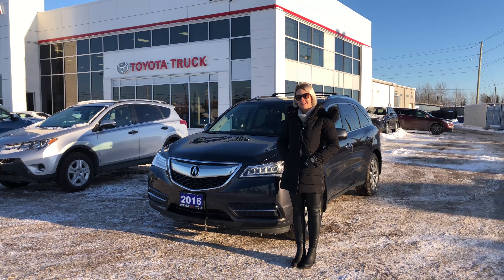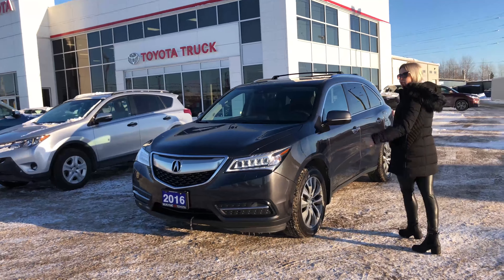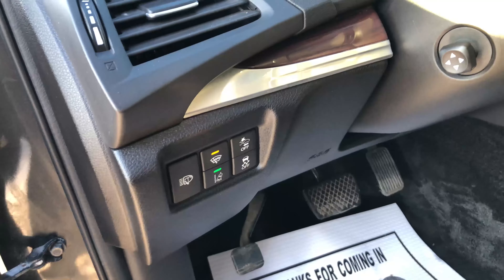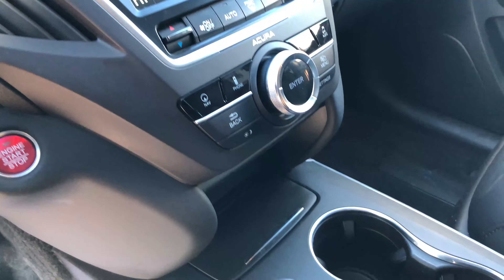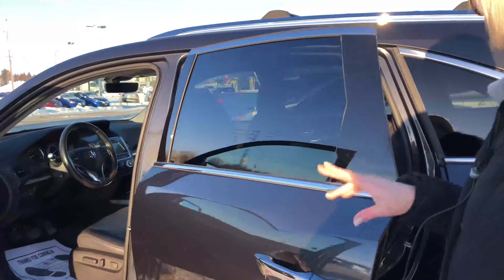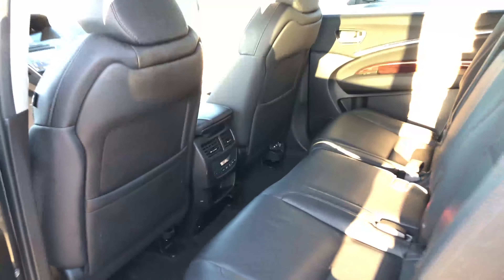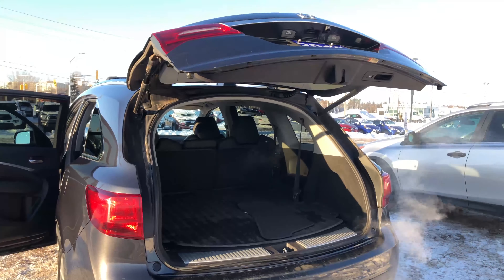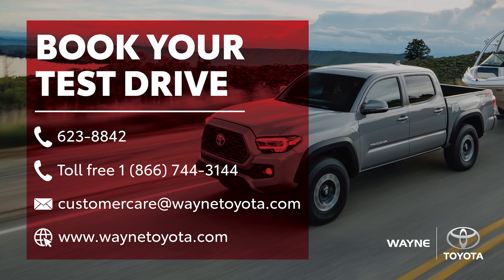2016 Acura MDX AWD Navigation Package Walkthrough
REMOTE START! The 2016 Acura MDX once again sets a benchmark for the luxury SUV segment and redefines the driver’s experience in a vehicle built for utility.

The need for a utility vehicle does not replace the want of an exhilarating drive. That reality is not lost with this 2016 Acura MDX AWD Navigation Package. One Owner, Accident Free, Local Dealer Maintained and 84,271 km*, this 2016 MDX comes with:

- Navigation System with Voice Recognition
- Acura/ELS Surround 501-watt Premium Audio System with SiriusXM Radio
- 10 Speaker Including Subwoofer
- Blind Spot Information System
- Cross Traffic Monitor System
- Tri-Zone Front and Rear Synchronized Automatic Climate Control with - - -- Humidity Control

*Mileage may not be exactly as shown.

Please Note: During this time, we are operating by appointment ONLY.

Stock# 22756-1